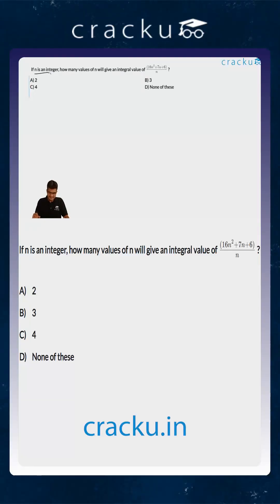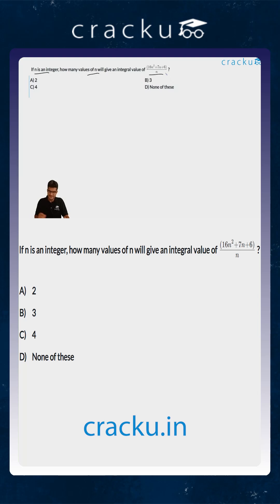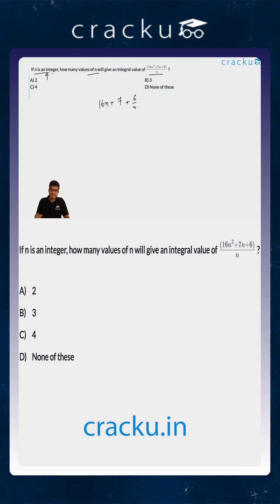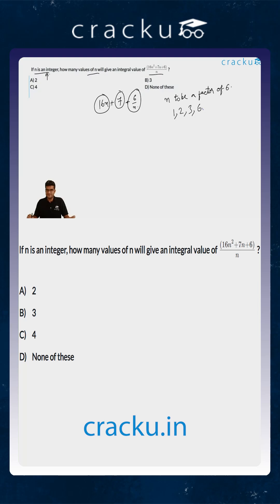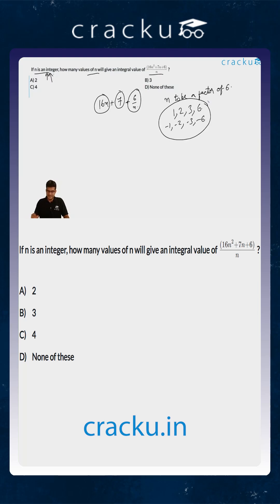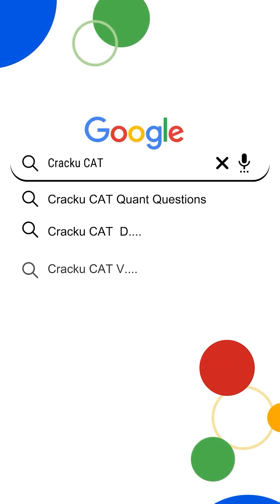CAT Previous Year Questions Number Systems #86 | Cracku CAT Previous Papers